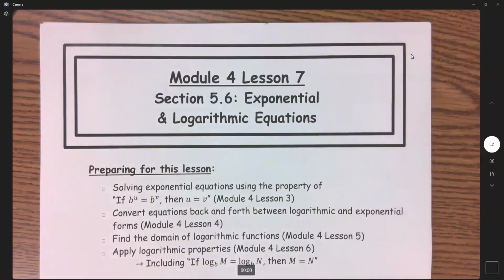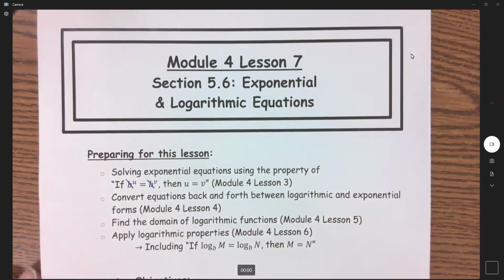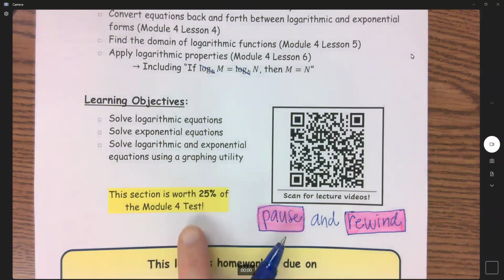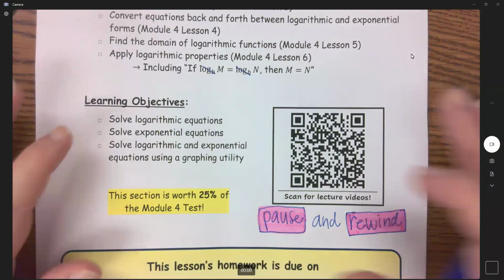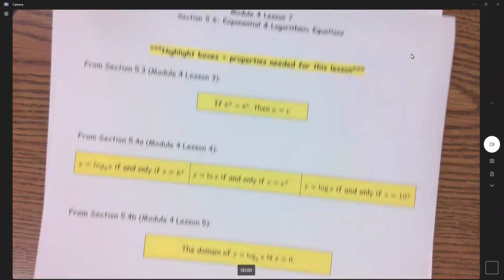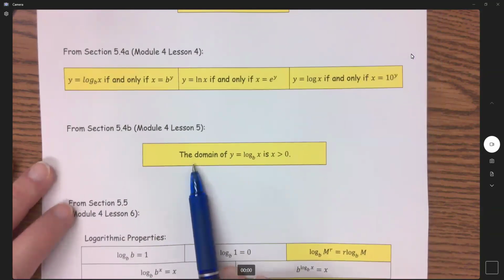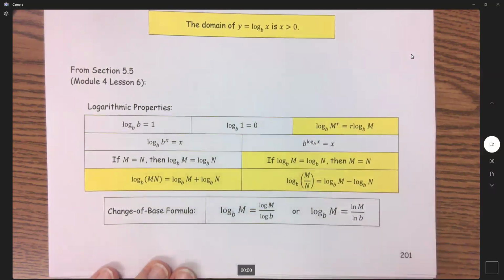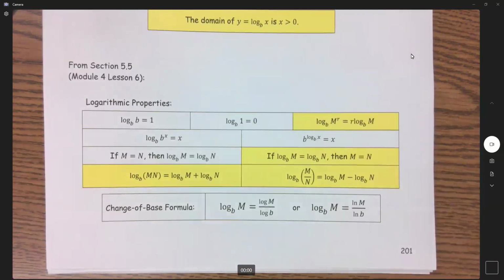Module 4 Lesson 7 Intro